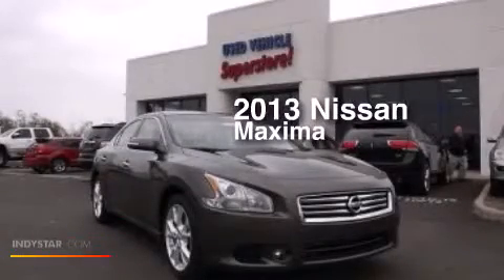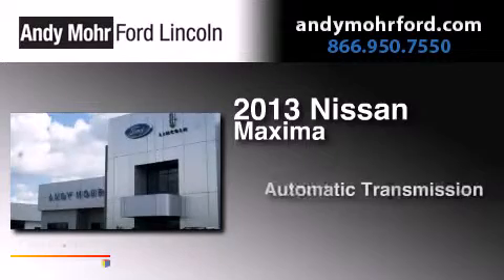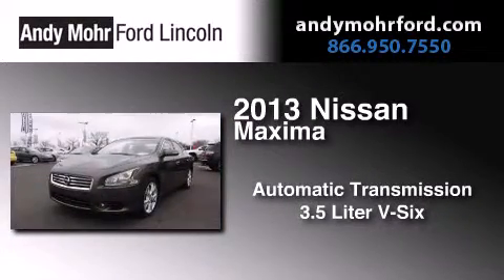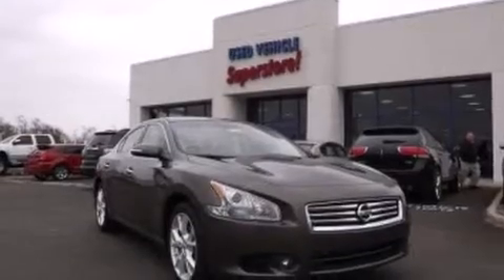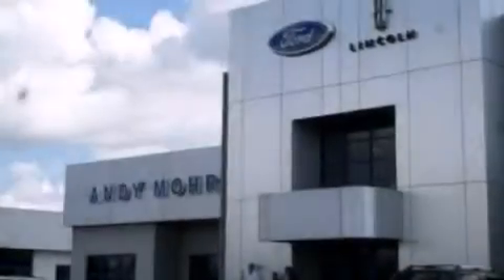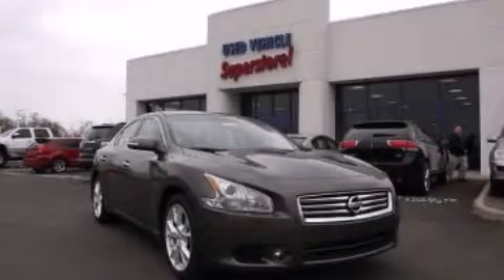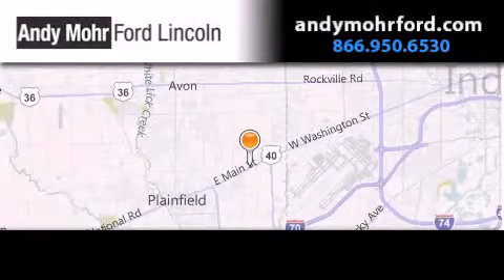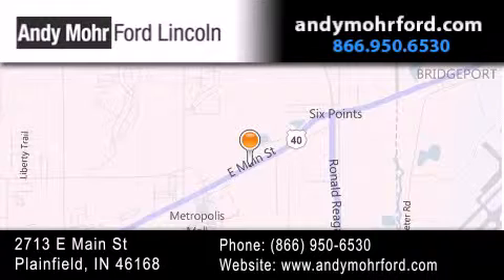2013 Nissan Maxima Indianapolis IN 46168 C15059A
We've been honored to serve the Plainfield IN area , we promise that your experience at our dealership will exceed your expectations ! Year : 2013 Make : Nissan Model : Maxima Engine : 3.5L V6 24V MPFI DOHC Trans . : Automatic CVT Exterior : Java Metallic Miles : 1,624 Interior : Cafe Latte Stock : C15059A Andy Mohr Ford Lincoln 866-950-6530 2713 E. Main Street Plainfield , IN 46168